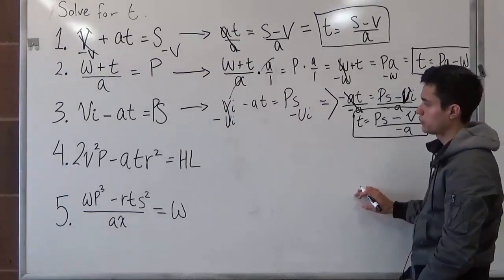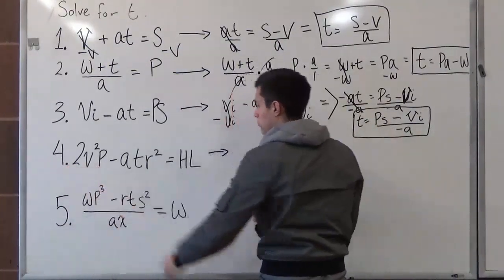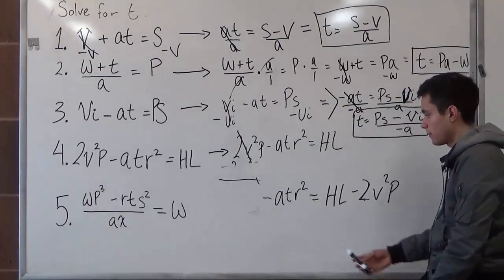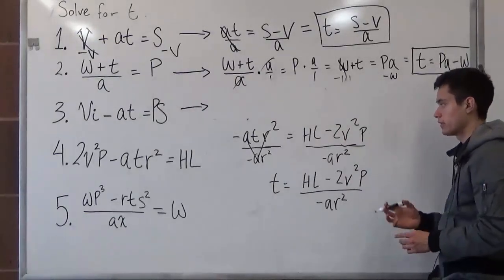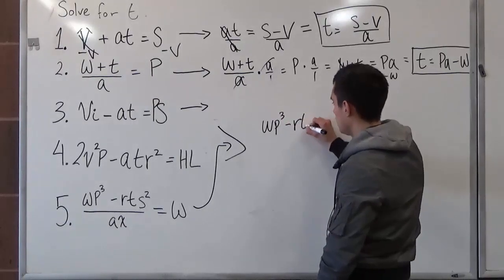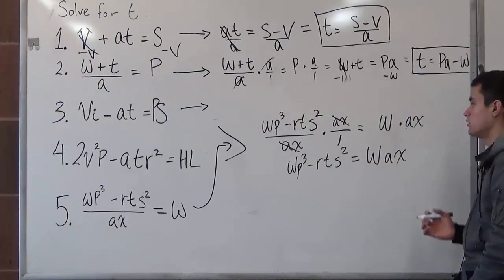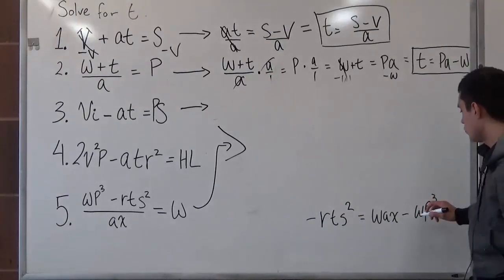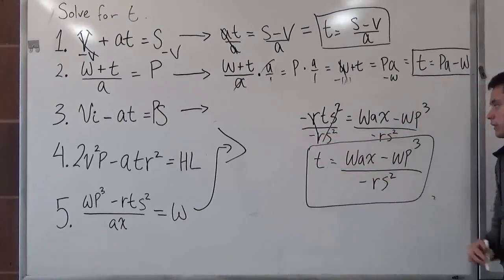Solving Literal Equations (Solve for t) Part II - BMCC (CUNY) MAT12/MAT51/MAT56/MAT56.5